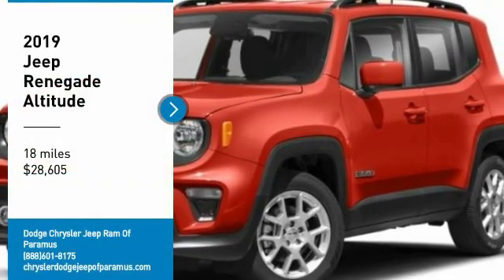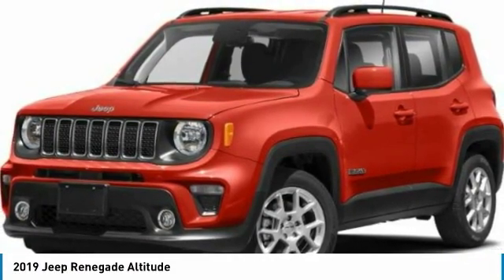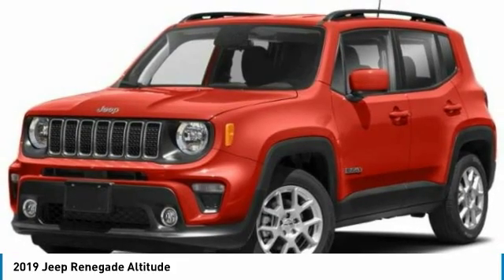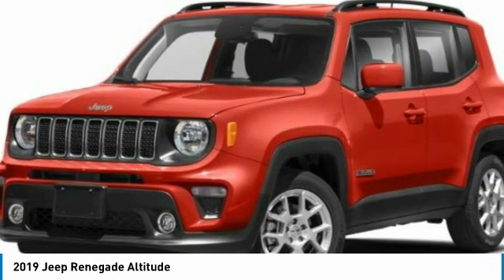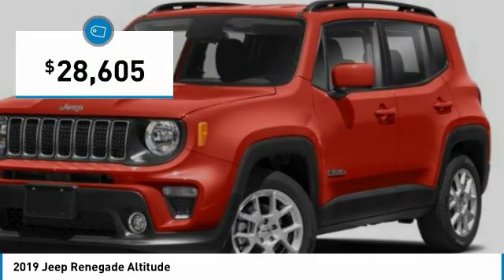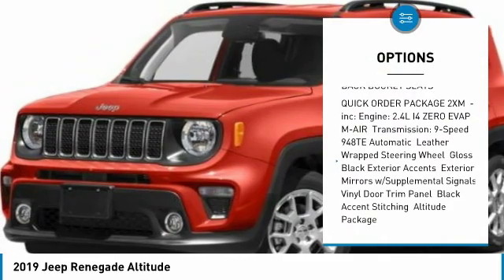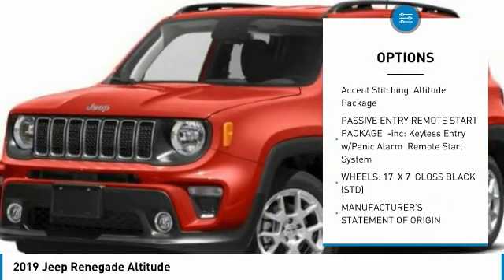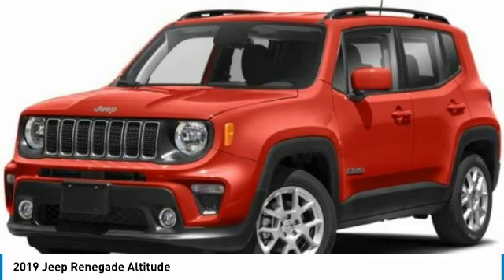2019 Jeep Renegade KPK32953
2019 JEEP RENEGADE Paramus, NJ
Stock# KPK32953

Boasts 29 Highway MPG and 21 City MPG! This Jeep Renegade delivers a Regular Unleaded I-4 2.4 L/144 engine powering this Automatic transmission. WHEELS: 17  X 7  GLOSS BLACK, TRANSMISSION: 9-SPEED 948TE AUTOMATIC, TIRES: 215/60R17 BSW AS TOURING.

* This Jeep Renegade Features the Following Options *
QUICK ORDER PACKAGE 2XM, PASSIVE ENTRY REMOTE START PACKAGE , MANUFACTURER'S STATEMENT OF ORIGIN, GRANITE CRYSTAL METALLIC CLEARCOAT, FULL SIZE TEMPORARY USE SPARE TIRE, ENGINE: 2.4L I4 ZERO EVAP M-AIR, BLACK, DELUXE CLOTH HIGH-BACK BUCKET SEATS, Wheels: 17  x 7  Gloss Black, Variable Intermittent Wipers, Valet Function.